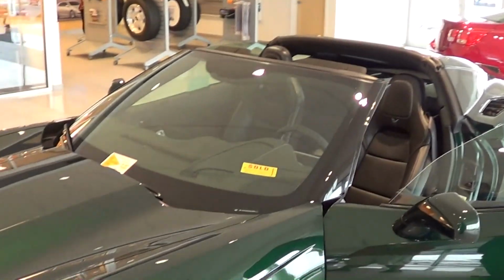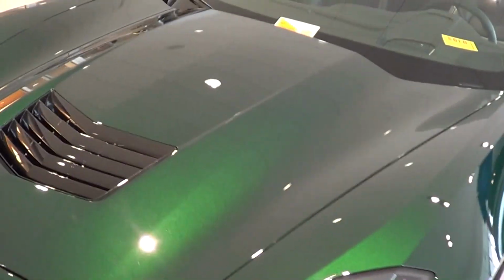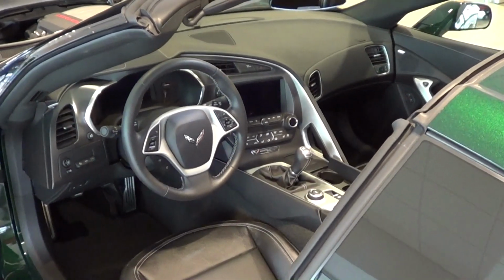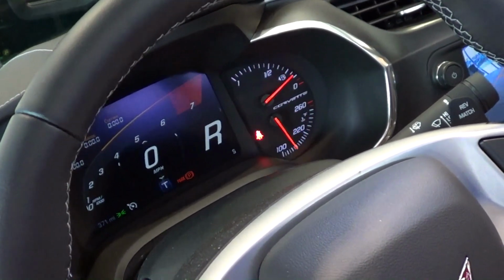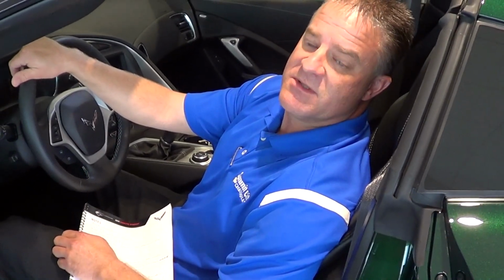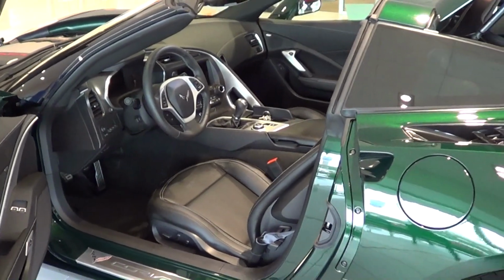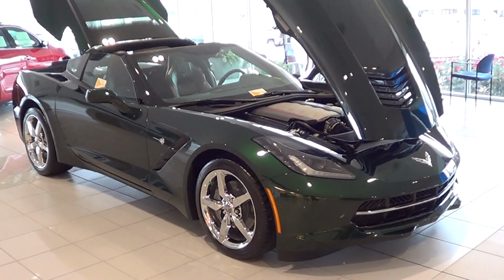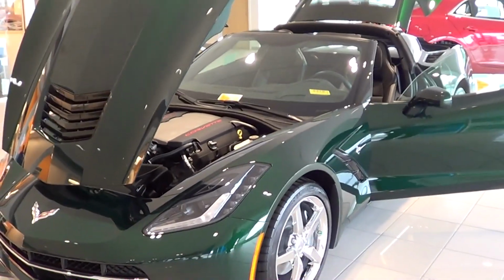2014 Corvette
A 2014 Corvette I shot at Summit City Chevrolet in FT Wayne IN. This was the first Corvette delivered in the area...and they were nice enough to let me shoot at video and tell me a little about the car...very cool!!!...Check it out!!...Make sure you follow me so that you don't miss any of the cool videos I post daily!!